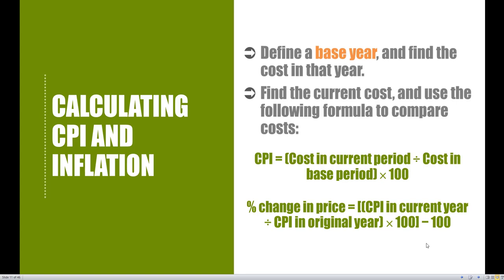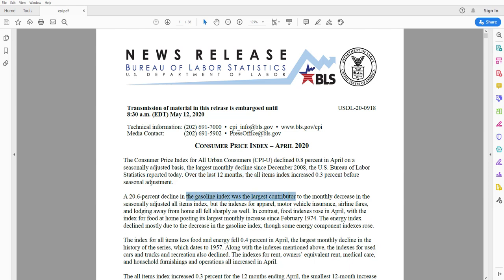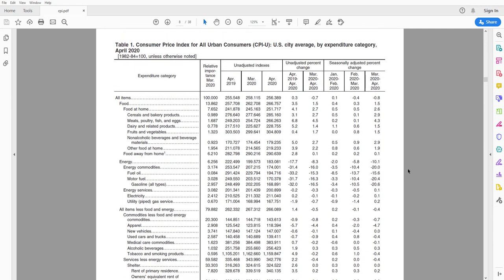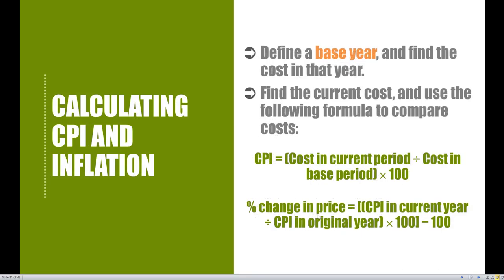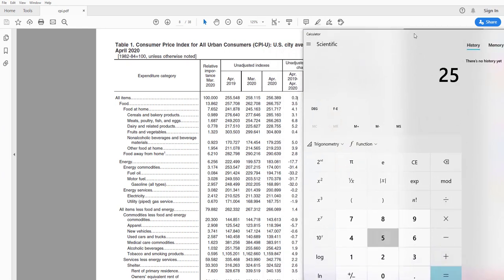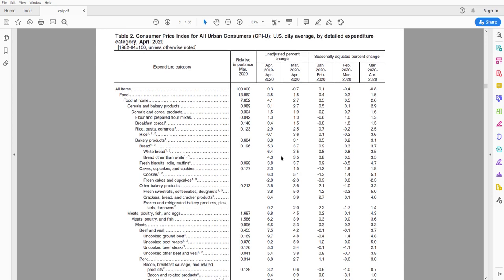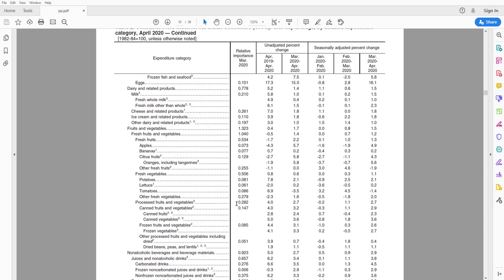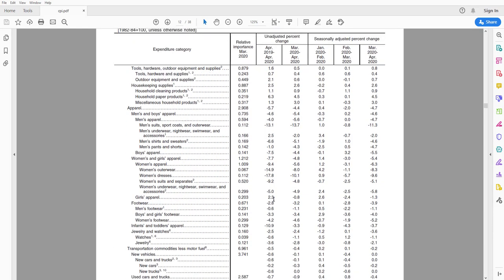ECO 2013 Macroeconomics -- Chapter 6.05: Consumer Price Index Press Releases